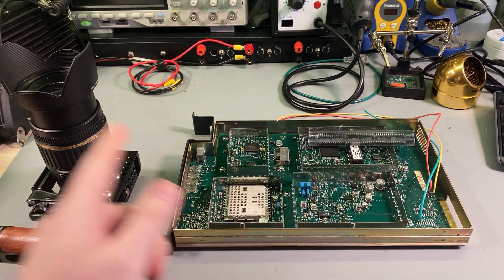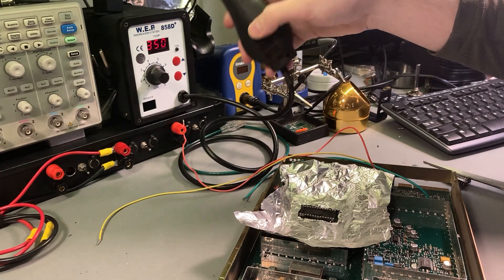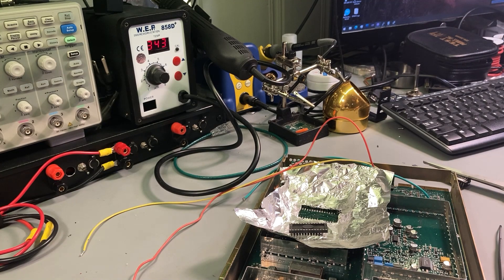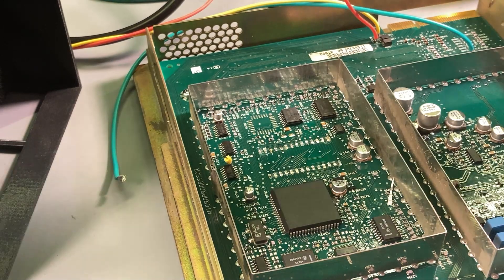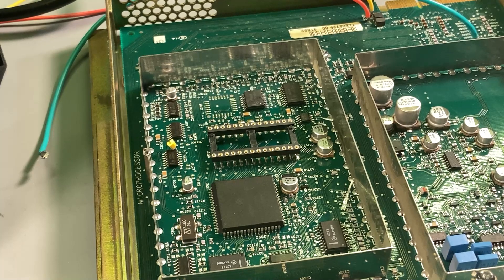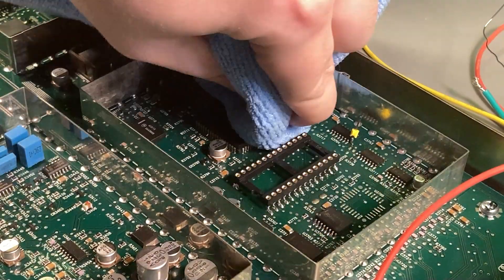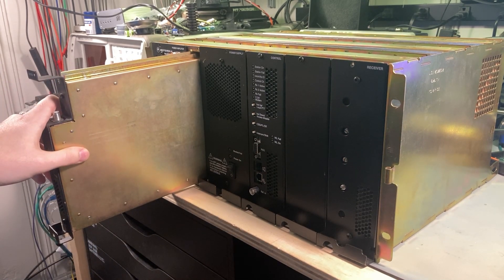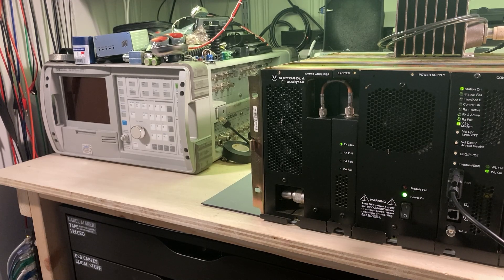Motorola Quantar Exciter Repair Part 2 - Repair and Testing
Removal of a sketchy questionable DIP socket from a Motorola Quantar's exciter and replacing it with a new one that doesn't even fit properly. A true professional repair.